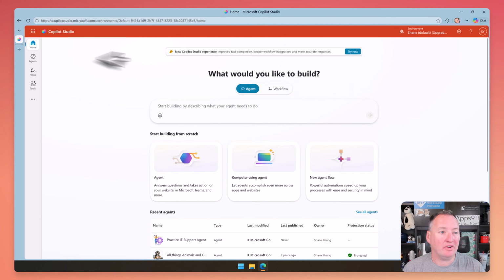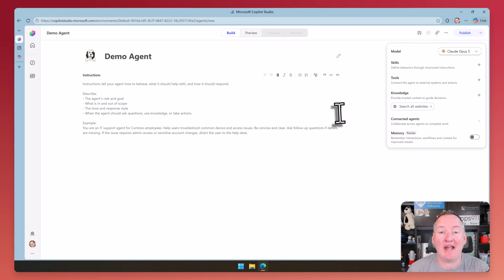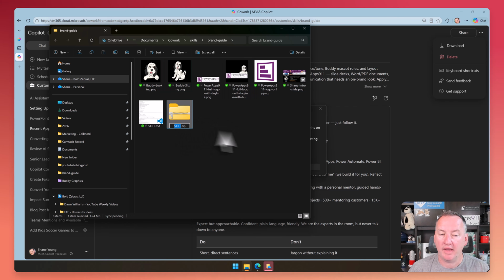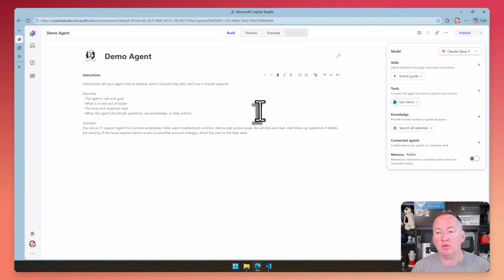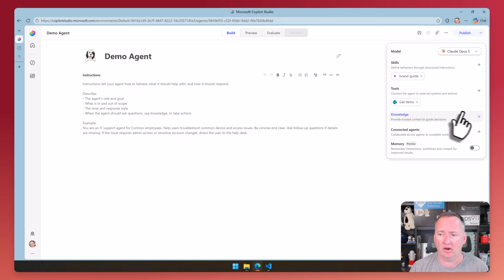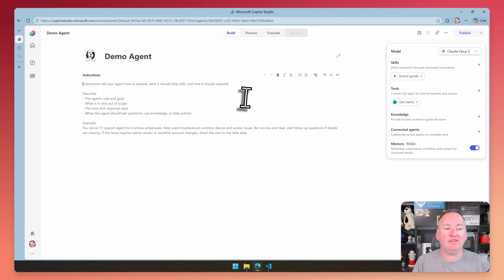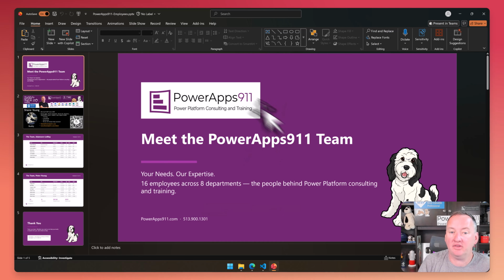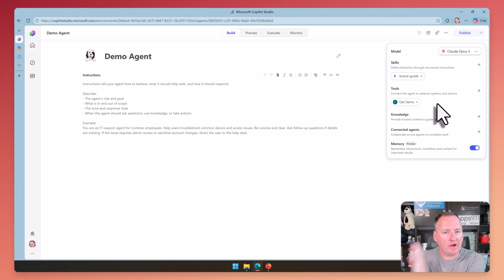NEW Copilot Studio Agents: Everything Changed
Copilot Studio has a whole new way to build agents, and in this video you are going to see exactly what changed.

We will walk through the new Copilot Studio experience from start to finish so you can see how the new agents work, how the new GitHub Copilot harness changes the experience, and why these agents feel much more capable than what you may be used to.

You are going to see model selection, Skills, Tools, Knowledge, Connected Agents, Memory, Preview, Evaluate, Monitor, publishing, and more.

One of the biggest changes is Skills. You can now take the same SKILL.md based skills you are already using in tools like Copilot Cowork and reuse them inside Copilot Studio. In the demo, you will see an existing PowerPoint branding skill moved from Cowork into Copilot Studio and then used by an agent to create a branded PowerPoint using employee data pulled from SharePoint.

We will also look at how tools work in the new experience, including SharePoint actions, authentication, inputs and outputs, and why good tool names and descriptions are so important when the agent is deciding what to use.

And yes, we need to talk about Copilot Credits. The new harness uses Copilot Credits while you build, test, preview, and run your agents, so the licensing and cost model is different from the classic Copilot Studio experience.

Finally, you will see why I think these new Copilot Studio agents could become an important companion to Copilot Cowork. Instead of distributing the same reusable skill to dozens of users, you may be able to package that repeatable business process into an agent, centrally manage it, control the cost, and give everyone the same experience.

If you are trying to understand the NEW Copilot Studio Agents, this is a great place to start.

Planning to attend Community Summit North America?

0:00
0:23 Getting to the New Copilot Studio
2:25 Model choice
3:31 Why the model matters
4:18 Using Skills with Copilot Studio
10:36 Tools in Copilot Studio
14:39 Knowledge for Copilot Studio
16:28 Connected Agents with Copilot Studio
16:57 Memory for Copilot Studio
18:11 Instructions
19:11 The Preview tab to test
22:25 Evaluate
22:50 Monitor
23:15 Publish
24:59 When to use Copilot Studio